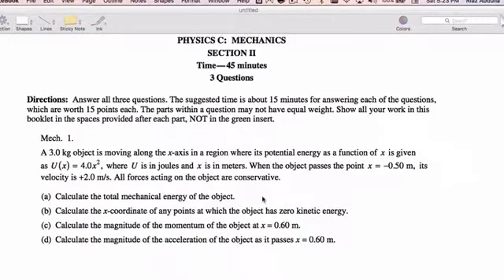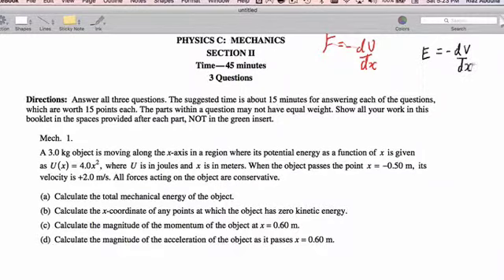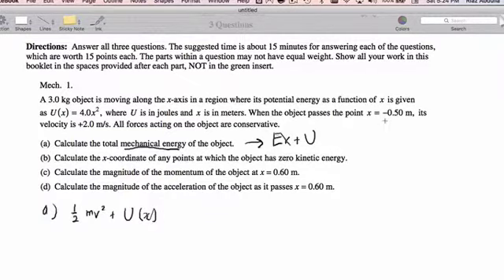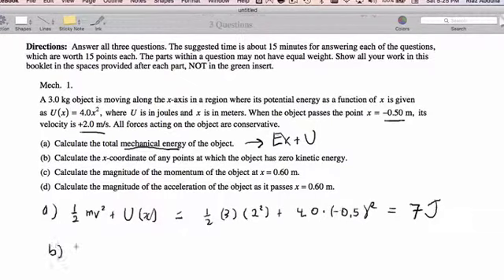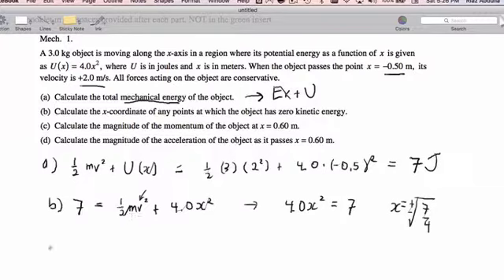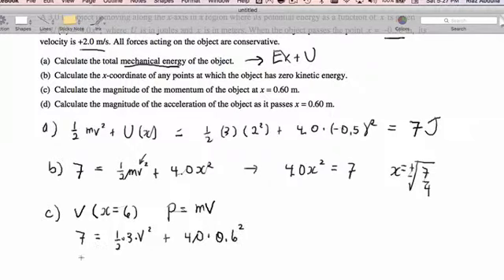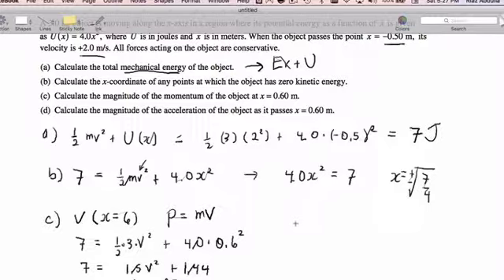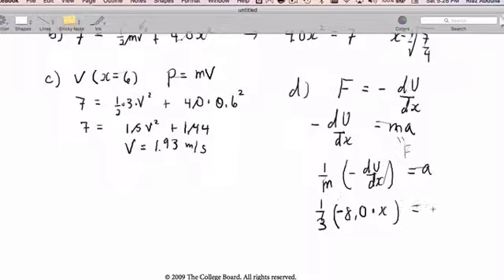Test Bank 11